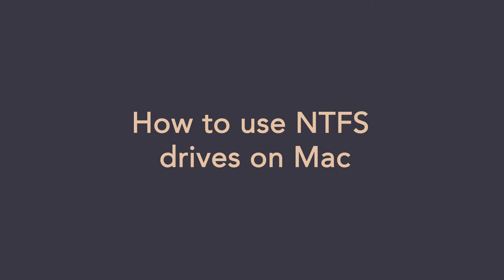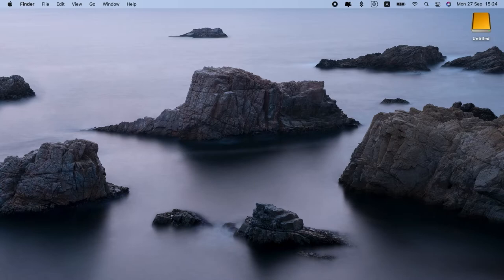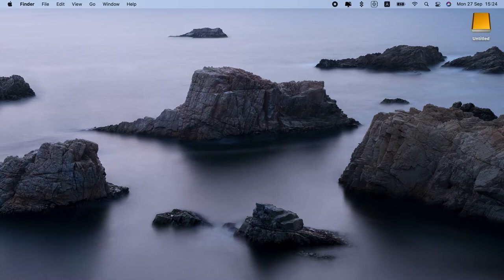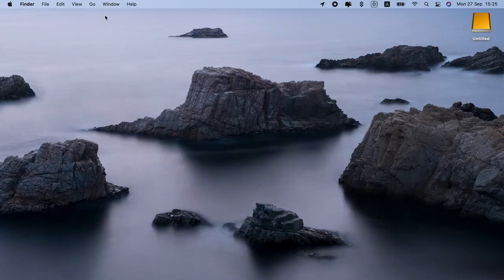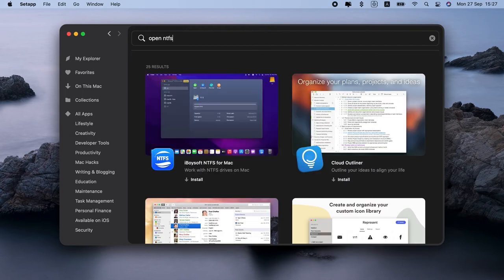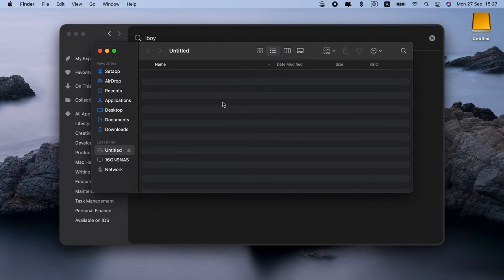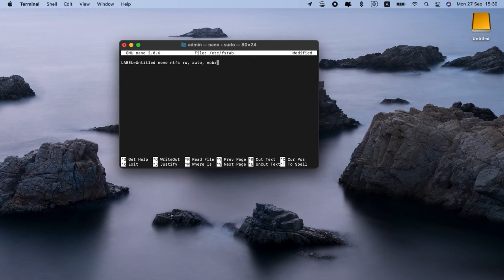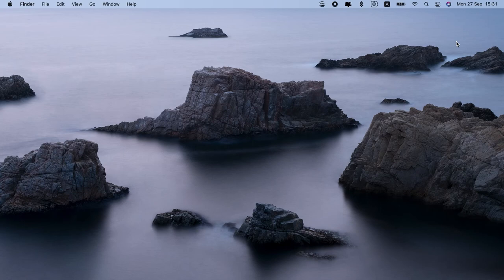How to use NTFS on Mac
Your Mac can't read or write NTFS by default so it won't open your NTFS drives. Here are some tricks to help you read NTFS on a Mac.

00:16 What is NTFS, and what are its limitations for Mac
00:50 How to convert NTFS on Mac
01:06 Why you need to back up your files when converting NTFS to FAT32
01:23 How to change NTFS to FAT32 on Mac
01:59 How to convert NTFS to FAT32 safely with iBoysoft NTFS for Mac
02:51 How to enable Mac writing to NTFS with Terminal

Get 230+ apps in one subscription on Setapp – an app platform that powers up your work on Mac. All apps are safe and secure for your Mac. Try free for 7 days

Do you have any questions, tips, or ideas about reading NTFS on a Mac?